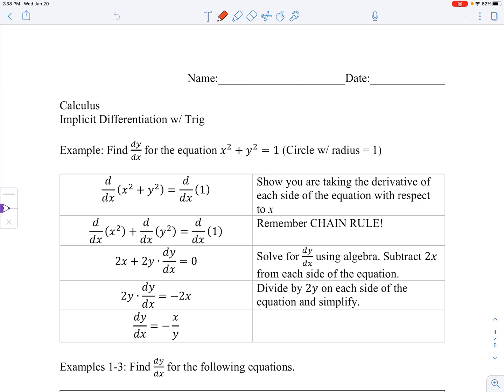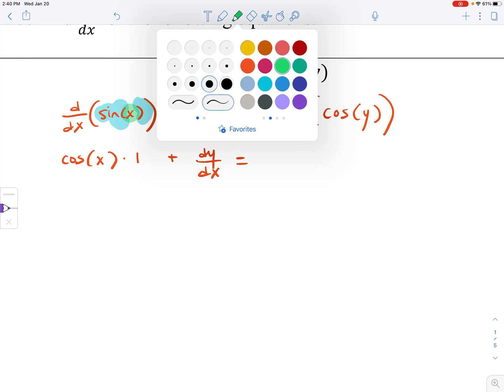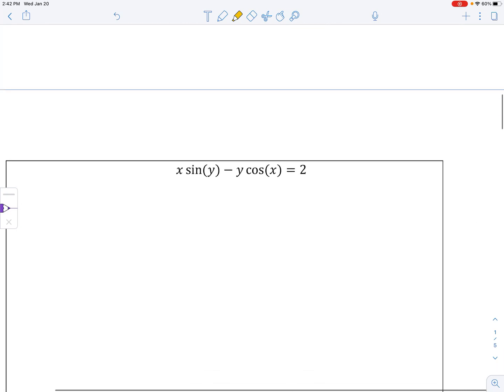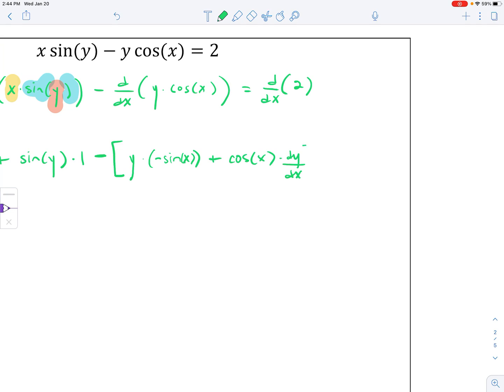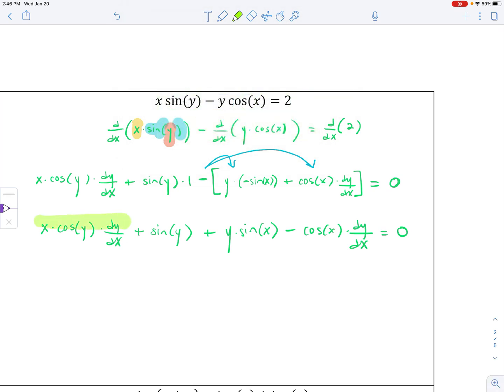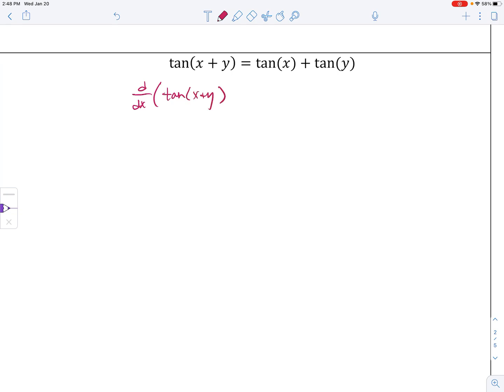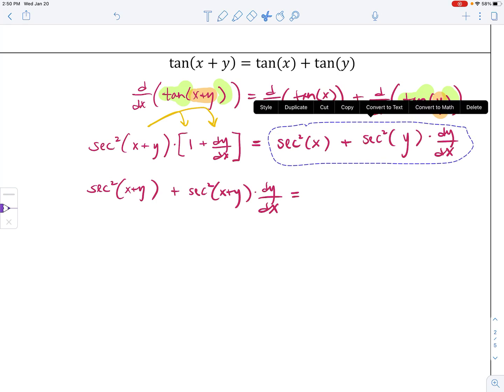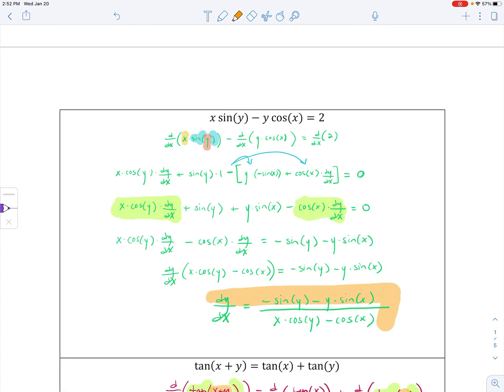Calc Implicit Diff w/ Trig